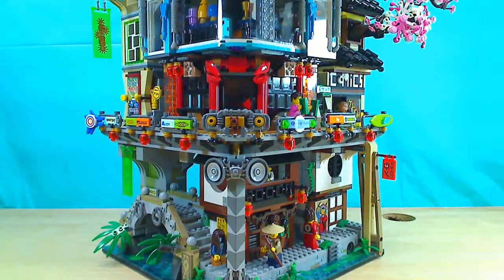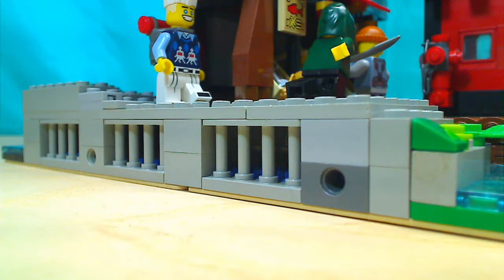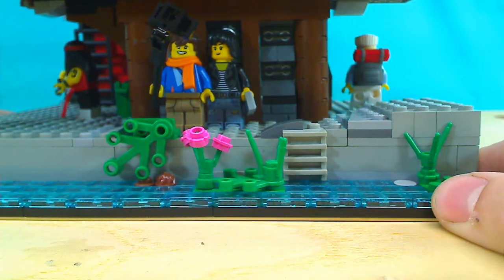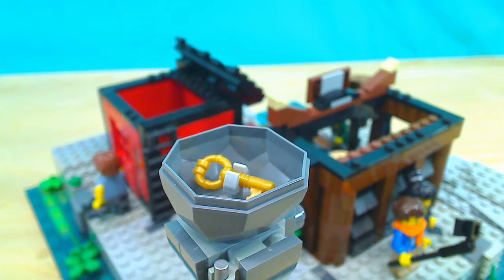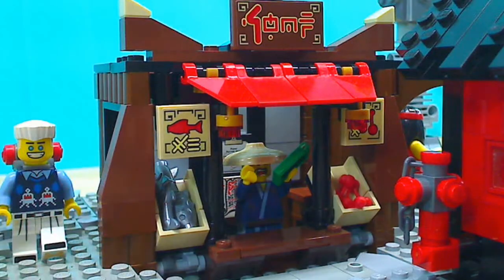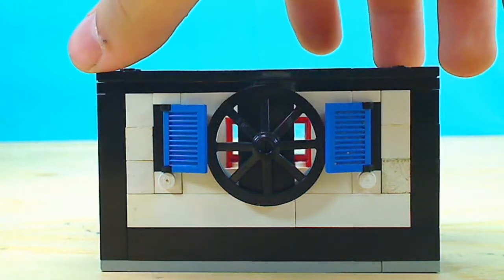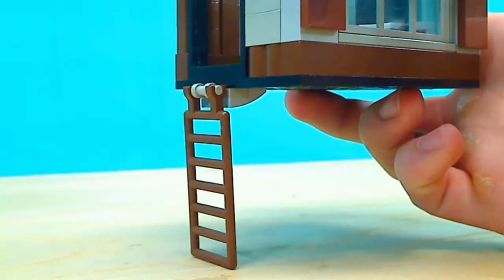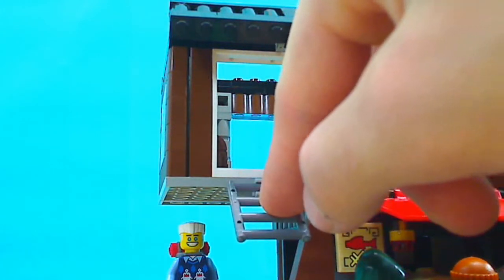LEGO - Ninjago City Extension - MOC Showcase/PART 1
3 years late but that isn't going to stop me from showing you what I have built!